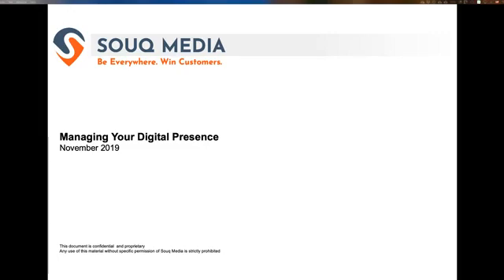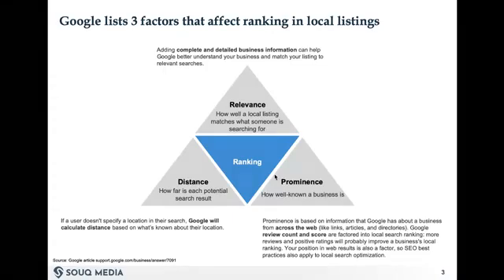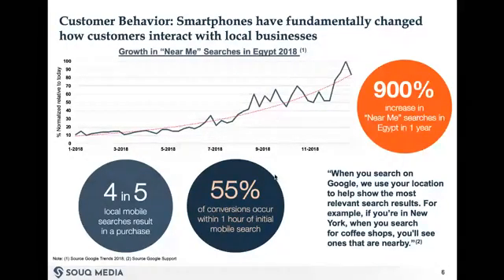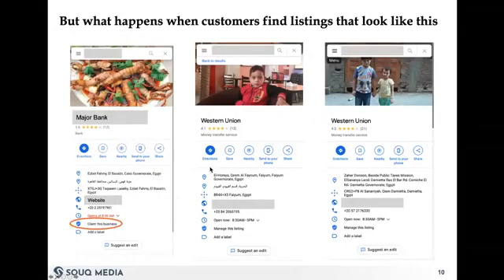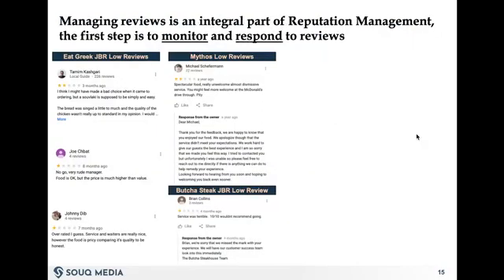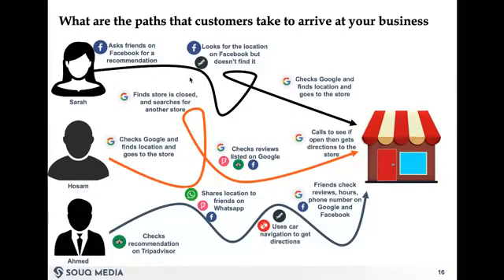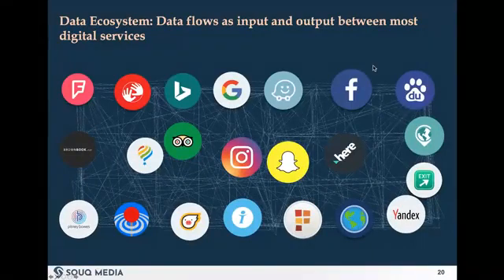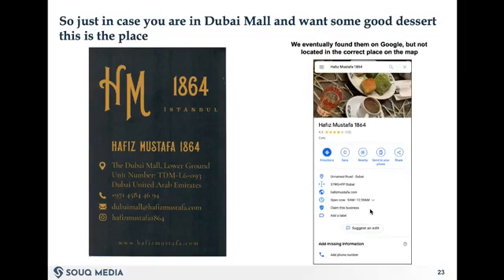Managing your Digital Presence Session